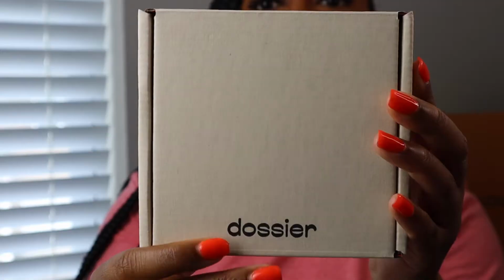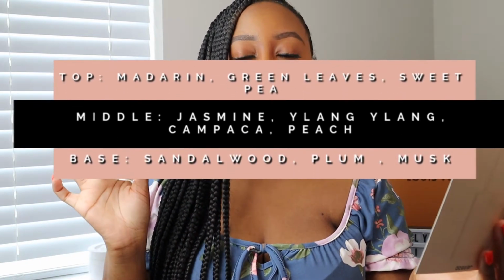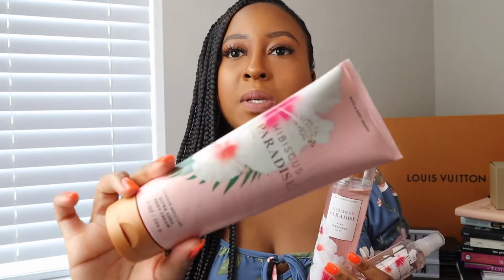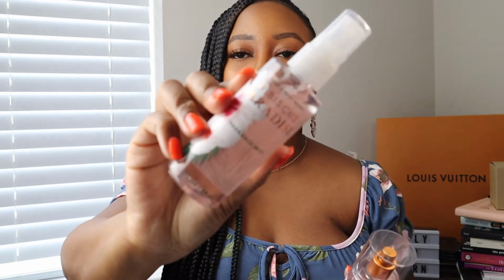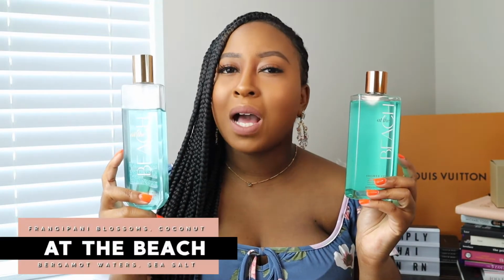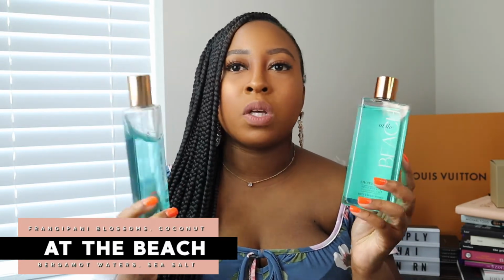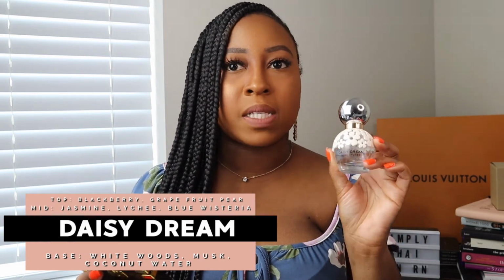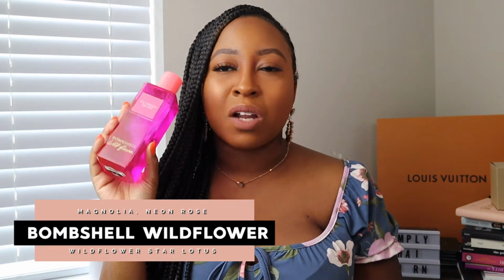MY TOP FIVE AFFORDABLE FRAGRANCES FOR SUMMER | FT. DOSSIER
Thanks for tuning in for another video on my channel. Today we will discuss my favorite fragrances to use in the summer that smell great and are also affordable.

-- please review your setting for 1080HD for best viewing --

►I T E M S   M E N T I O N E D    T O D A Y
FRUITY JASMINE --

Credentials: BSN, RN, CMSRN

►GET TO KNOW ME - FAQ
Hi my name is Shai (Shay), some know me by Lishai (Lashay). I am a 27 year old girl who is a Registered Nurse in the state of NJ. I am also currently in FNP school.  I enjoy makeup, clothing and all things girly you can name. My purpose of this youtube channel is to be a source of information and inspiration to those who love the things I love : nursing & beauty . Thanks for coming by and your support is always appreciated.

Your Radiance Spin-Care System: $28.50